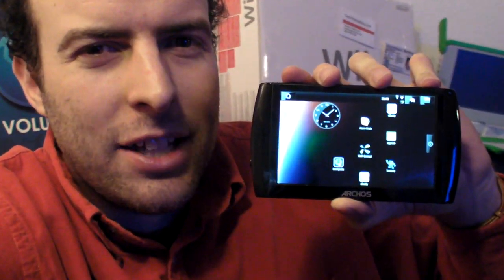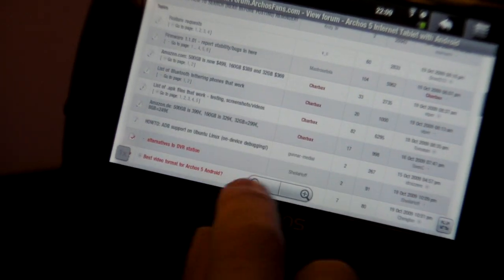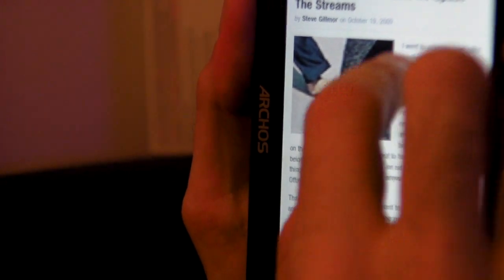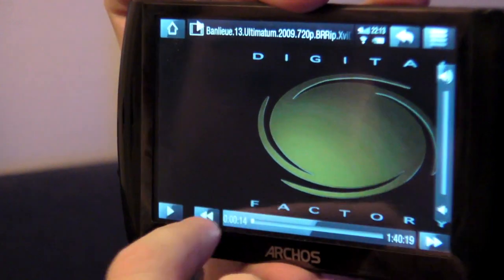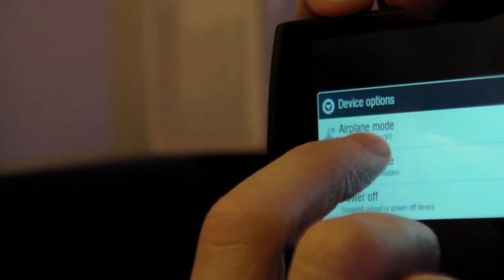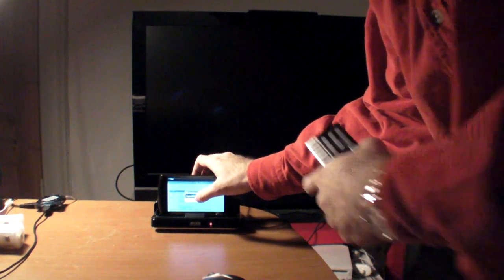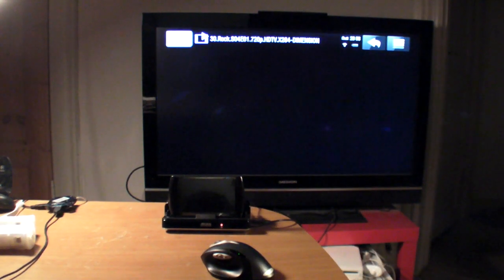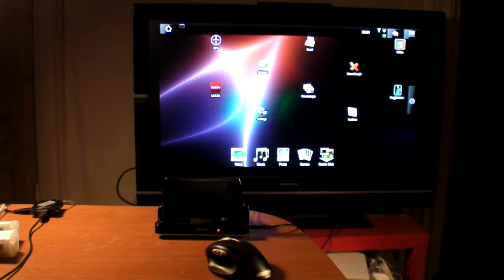Browser and MKV 720p performance on the Archos 5 Internet Tablet with Android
In this video I show you the performance of the current Webkit based Android browser in Archos 5 Internet Tablet with Android, I play some high definition video files, I use the Last.fm application for Android and I show you around the Interface a bit.